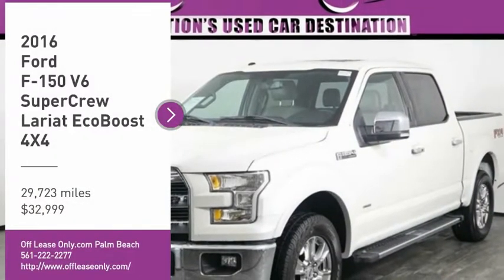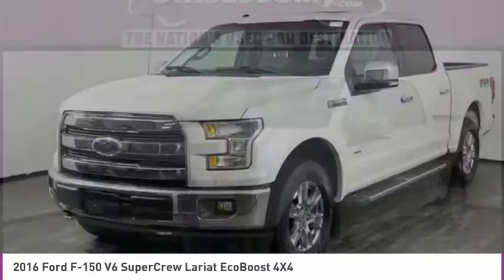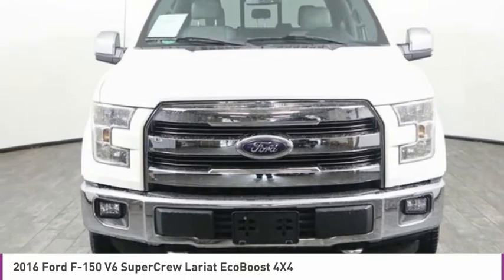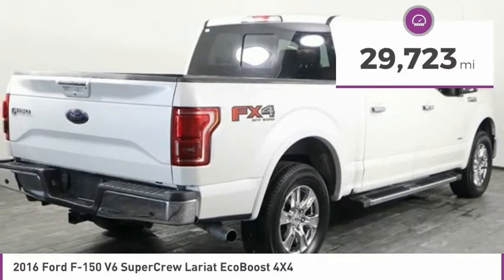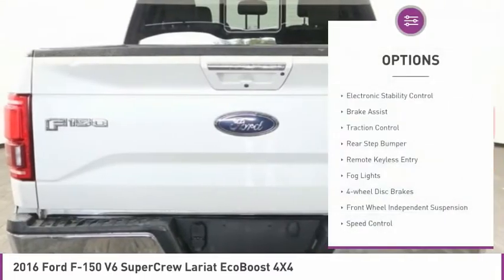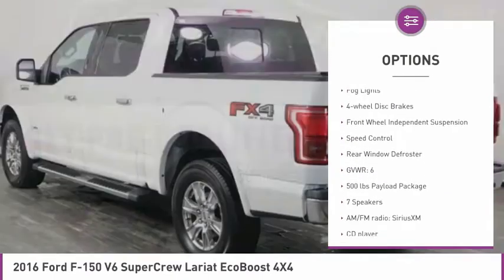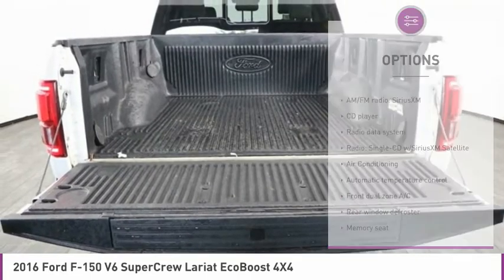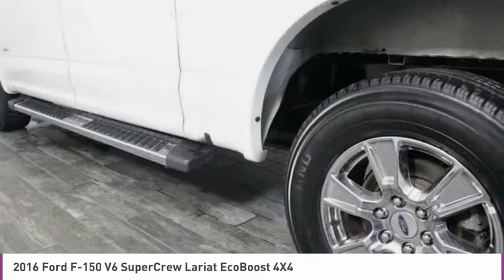2016 Ford F-150 V6 C281376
2016 FORD F-150 V6 West Palm Beach, FL
Stock# C281376

*One Owner | FX4 Package | 4X4 | Sunroof | Alloy Wheels | Heated & Cooled Leather Seats | Tow Package | Dual A/C | Rear A/C | Rearview Camera | AdvanceTrac | MyKey | SYNC 3*

Save Big; Original Price was $53,986. Built with all the power and features you demand, our One Owner 2016 Ford F-150 Lariat SuperCrew 4X4 is handsome in White Platinum! Delivering efficiency and power, the 2.7 Liter EcoBoost V6 executes flawlessly to generate 325hp while tethered to a 6 Speed Automatic transmission with Sport and Tow/Haul modes. With our Four Wheel Drive Lariat, you can dominate the road with incredible towing and payload capacity, all while scoring near 26mpg on the highway. Thoroughly modern, yet boasting classic good looks, our Lariat features the FX4package, alloy wheels, chrome trim, fog lights, a tow package, bedliner, LED box lighting and prominent alloy wheels.

Once inside our Lariat, you'll be pampered by dual-zone automatic climate control, heated and cooled leather seats, rich wood trim, a panoramic sunroof, and an 8-inch gauge cluster information display. SYNC 3 with a capacitive touch screen and enhanced voice recognition deliver next-level connectivity so you can stay safely in touch, or just find your tunes courtesy of a premium sound system with available satellite radio and take on your day in this sharp-looking truck!

Drive with confidence in our Ford with a high-strength military grade aluminum-alloy body and high-strength steel frame. You've also got anti-lock disc brakes, a rearview camera, stability and traction control, trailer sway control, front-seat side-impact airbags, and full-length side-curtain airbags. Tried and true, this reliable truck is an incredible choice! Get behind the wheel of our F-150 today! This vehicle is a truck.